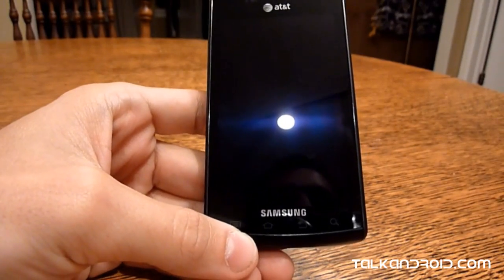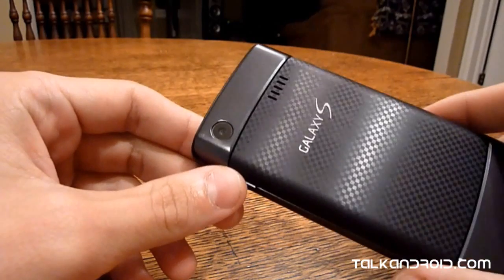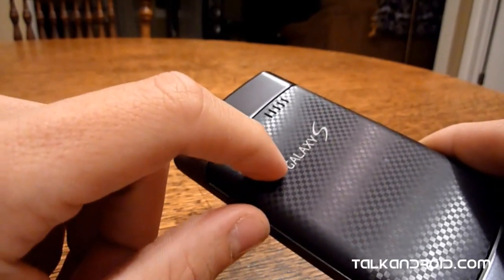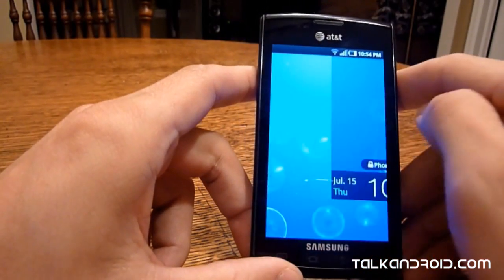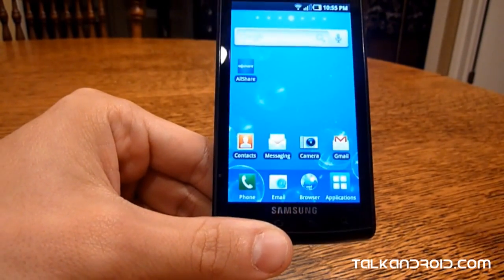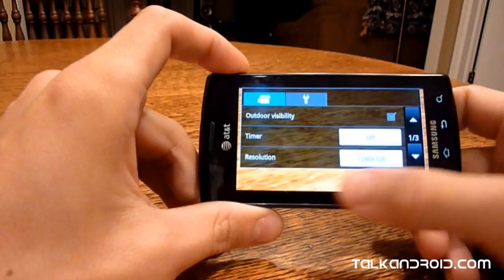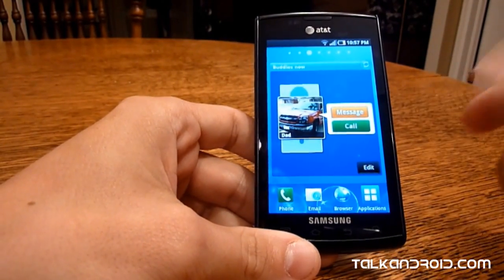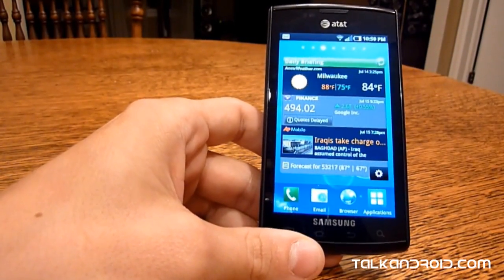AT&T Samsung Captivate Review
This is TalkAndroid.com's video review of the AT&T Samsung Captivate. The Captivate is a Galaxy S-based phone and features a 4in Super AMOLED screen with a resolution of 480x800. It has a 1GHz Hummingbird processor and 16GB of internal storage. It is scheduled to be released on July 18th, 2010 for $199.

*Side note, while editing the review I realized that the "Galaxy S" on the battery cover is actually stamped, meaning it is physically apart of the cover and therefore is in no danger of falling off.